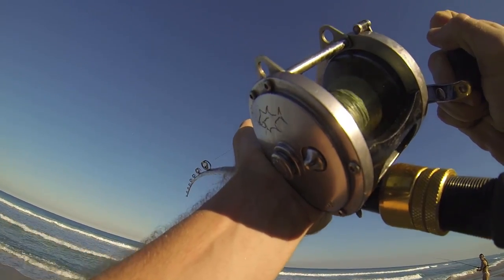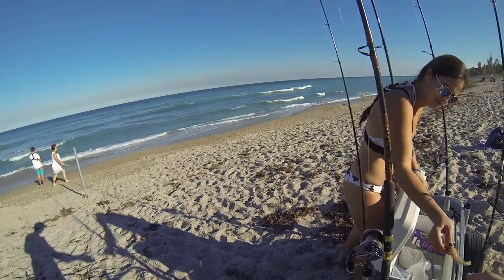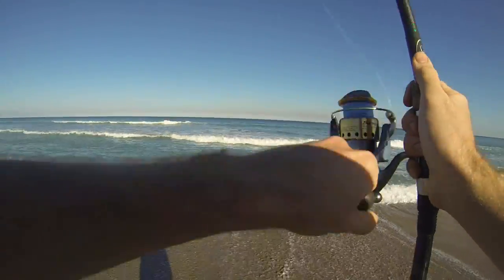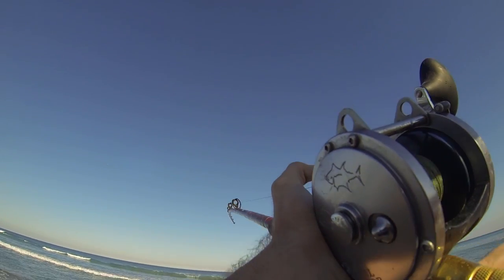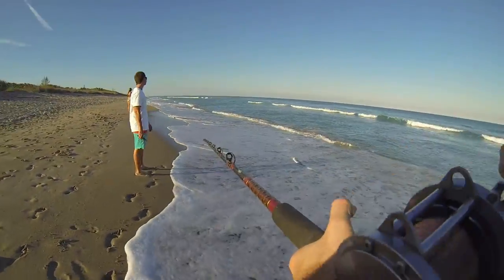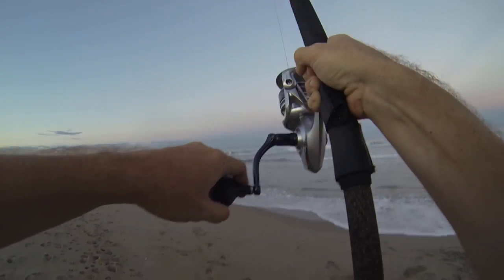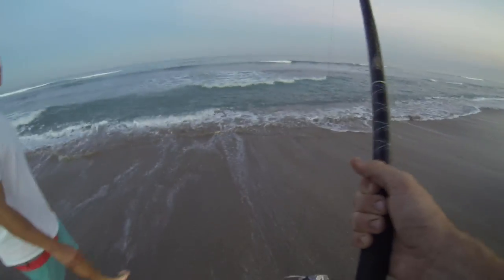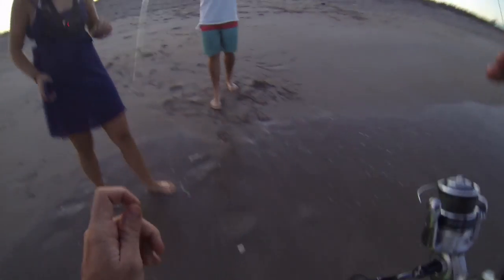These Sharks are TOO STRONG!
In today's video we go fishing on the beach for sharks and jacks! It was an awesome adventure with plenty of action, my hook was even broken!

►Fishing Reel
• Shimano Saragosa
►Fishing Rod
• Ande Surf Rod
►Fishing line
• Power Pro 50lb and 65lb

►GoPro + Accessories:
• Hero 3 Black
• 5hr Extended Battery
• SD card

►My Sunglasses:
Costa Del Mar Corbinas